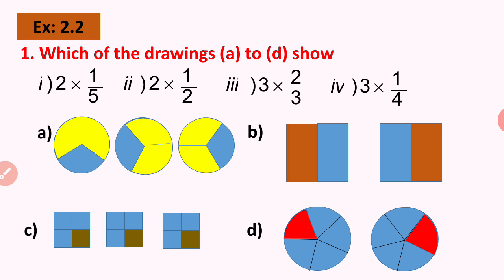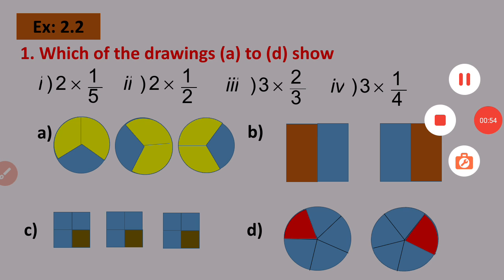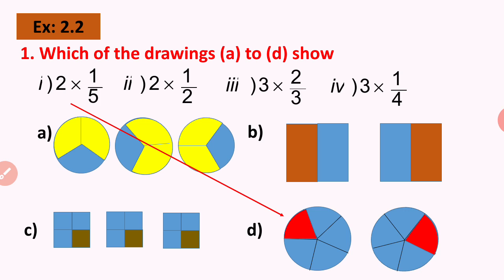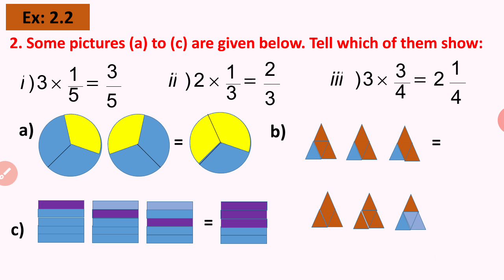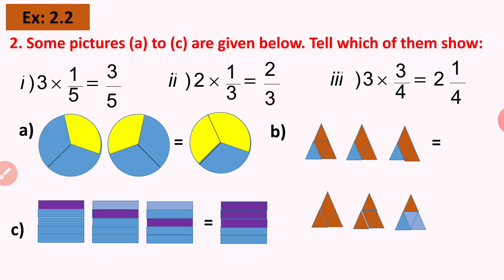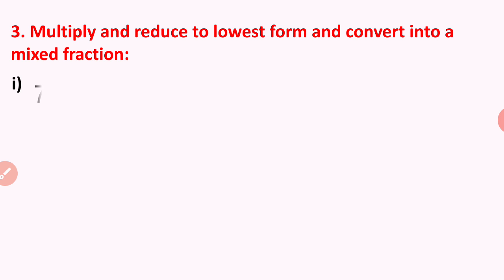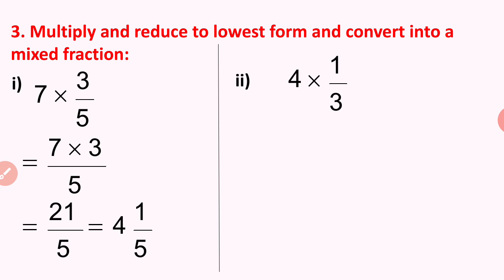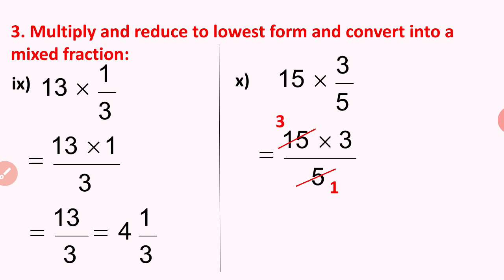FRACTIONS AND DECIMALS Std VII (Ex 2.2 Q 1 to 3)